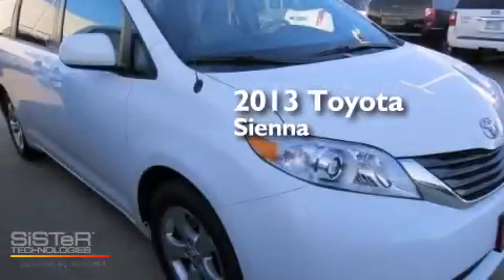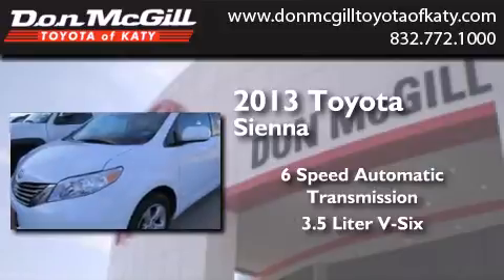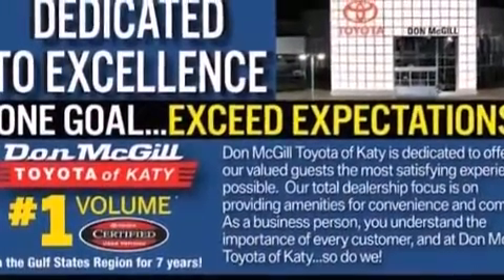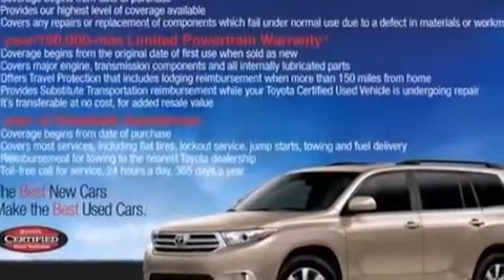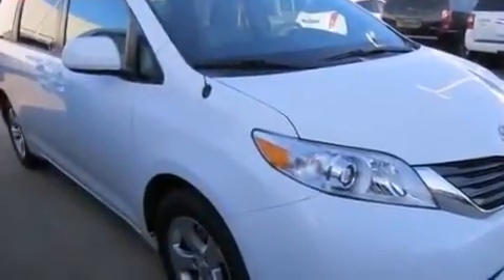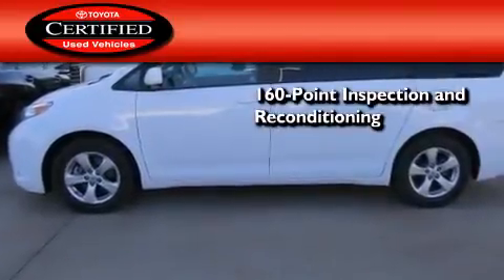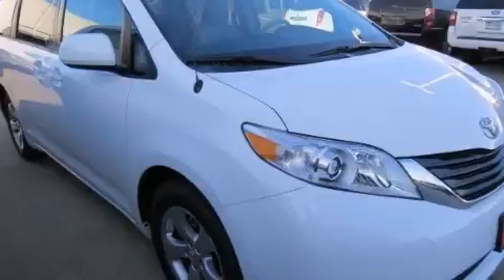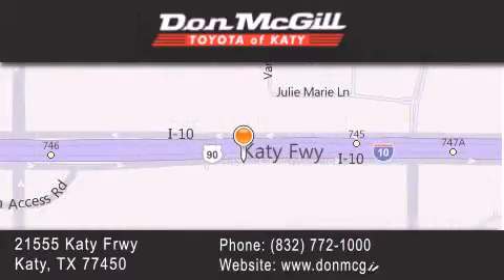2013 Toyota Sienna Katy Texas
We've been honored to serve the Katy Texas area , we promise that your experience at our dealership will exceed your expectations ! Year : 2013 Make : Toyota Model : Sienna Engine : Gas V6 3.5L/211 Trans . : Automatic Exterior : Super White Miles : 18,357 Stock : K54636 Don McGill Toyota of Katy - GST 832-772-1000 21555 Katy Freeway Katy , Texas 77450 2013 Katy Texas